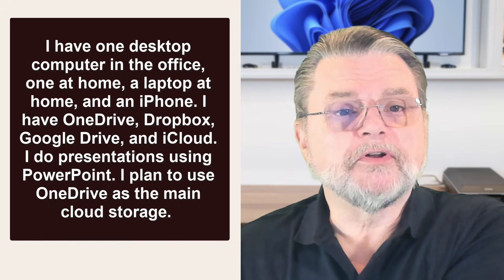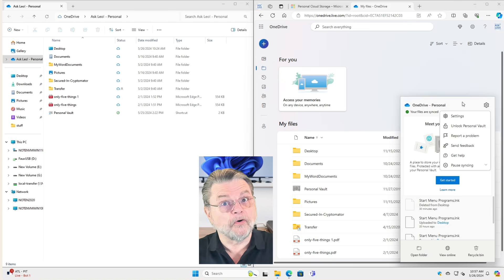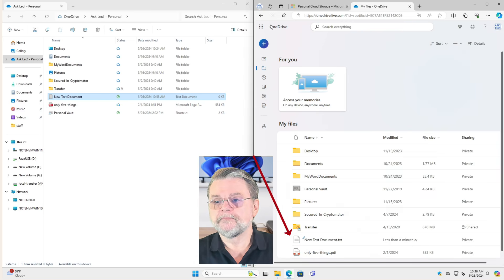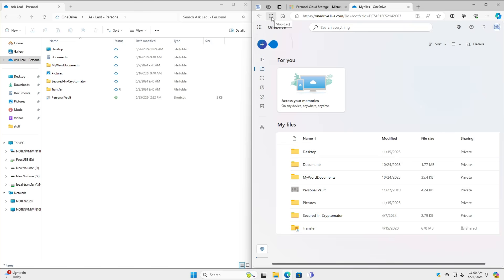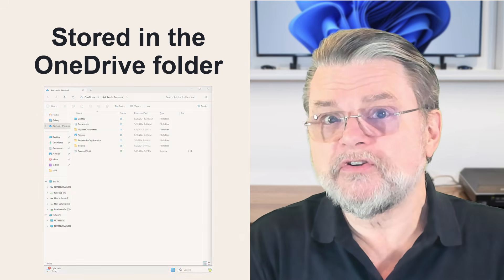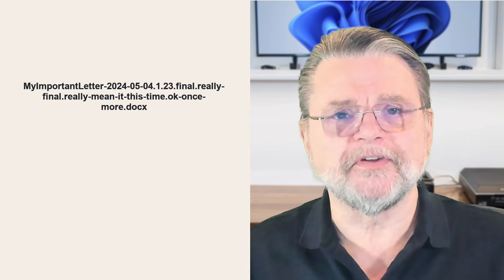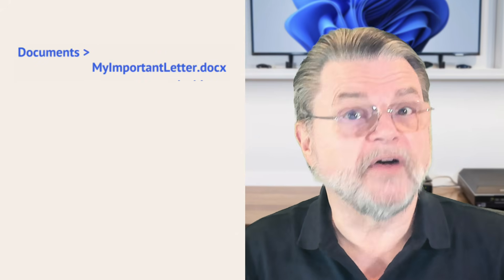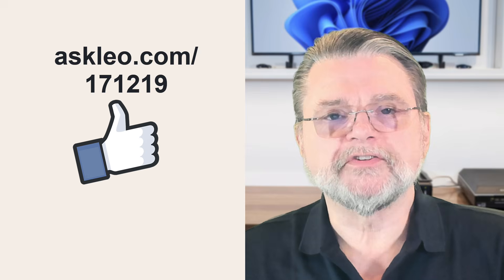Managing Files on Your PC and in the Cloud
✳️ Document management can be complex and confusing, particularly when some files are in the cloud. I'll review why that is and suggest how to manage it.

✳️ Working on your PC and the cloud
Make sure your cloud app is running and synchronizing properly; then work on your documents locally and let the cloud service sync changes online. Keep one master file, avoiding multiple active versions. Archive final versions in a dedicated archive folder either in your cloud service folders or a local folder. Regularly back up your files to ensure data safety.

Chapters
0:00 Managing Files
0:40 How most cloud services work
1:45 A program running on your PC
3:00 Syncing
4:00 Deleting is worth an extra look
4:55 Working on a document
6:30 Managing versions